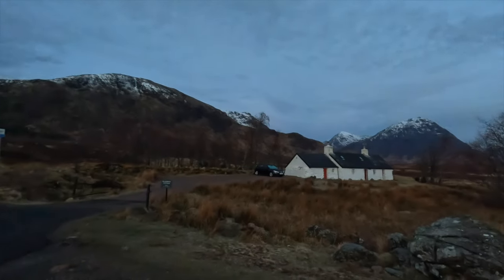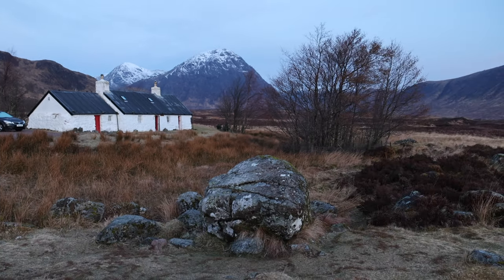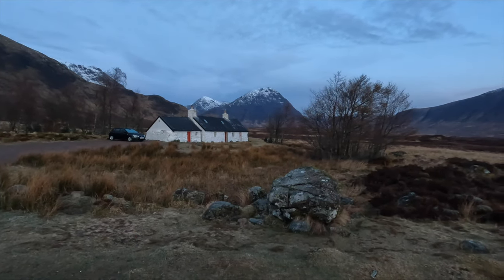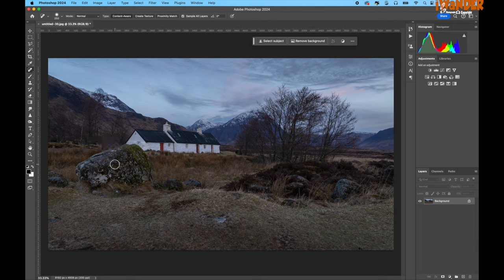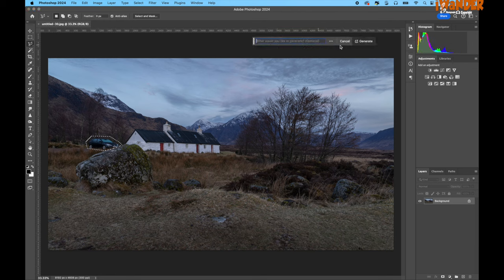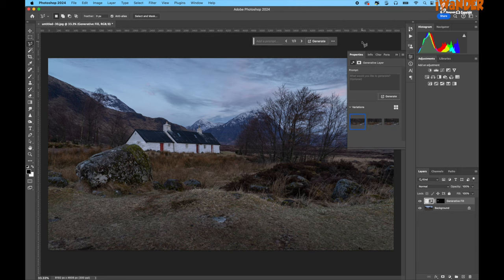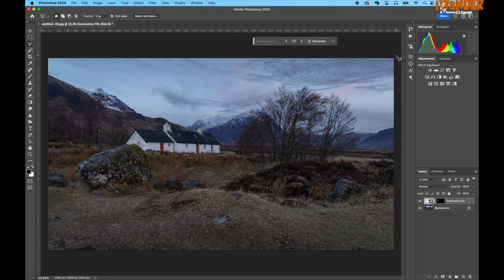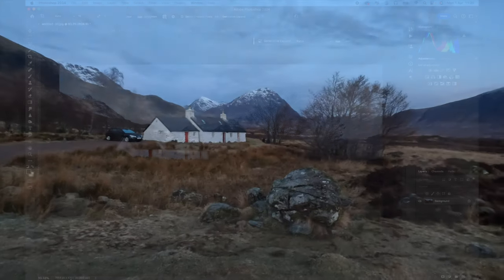Glencoe new discovery at location's previously visited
I got up early for a sunrise in Glencoe - Black Rock Cottage, discovered a couple of new locations at previous sites, absolutely stunning weather. I have also included a very quick tutorial to remove objects from your photos fast.